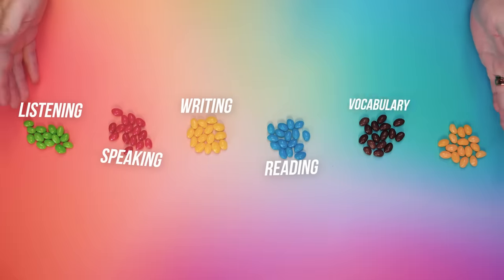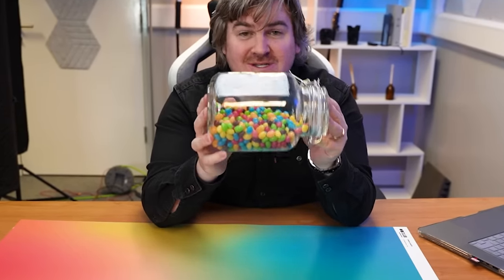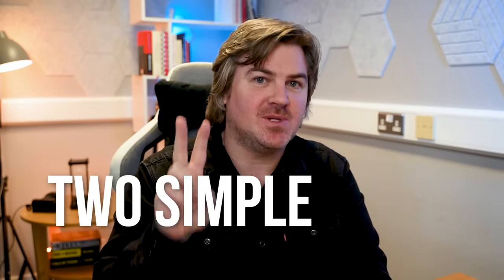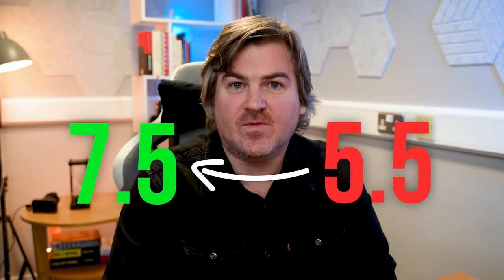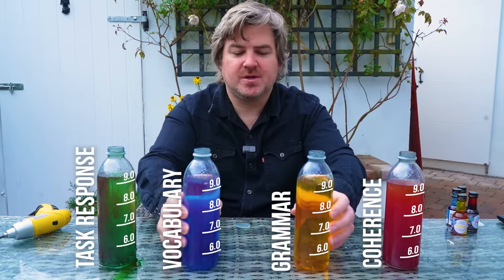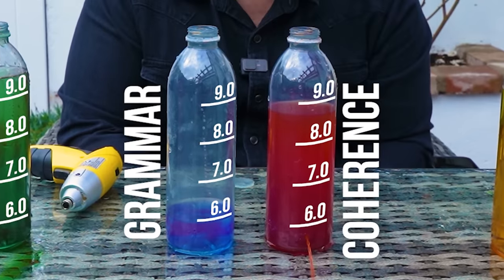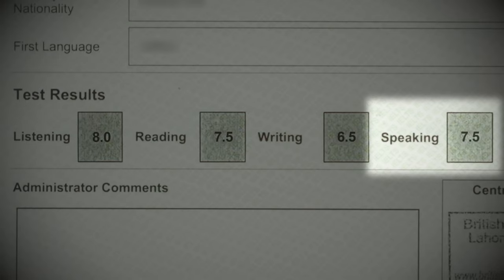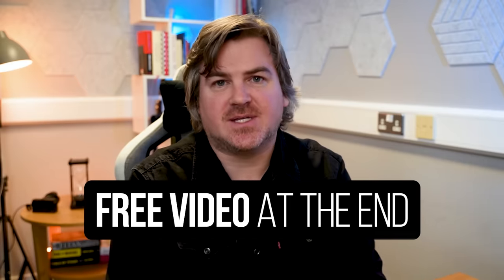Fastest Way to Get Band 9 in IELTS Writing Task 2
Ever wondered why some students ace the IELTS Writing test while others struggle?

In this video, I reveal a step-by-step strategy used by my most successful students to significantly improve their scores and reduce preparation time.

Discover how I helped an entire school boost their average writing score from 5.5 to 7.5 by working smarter, not harder.